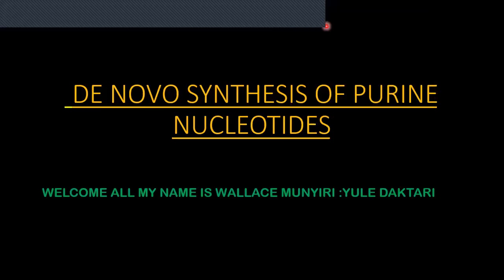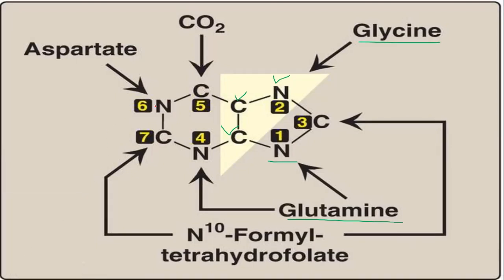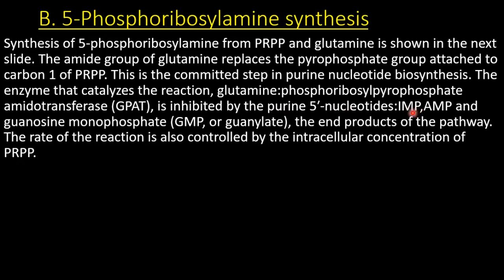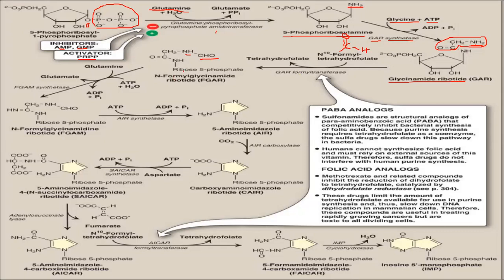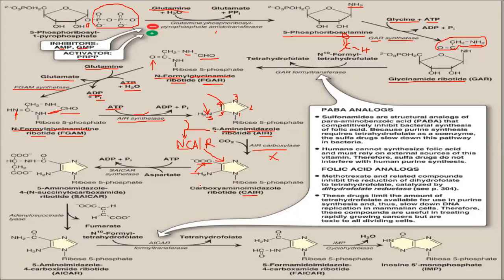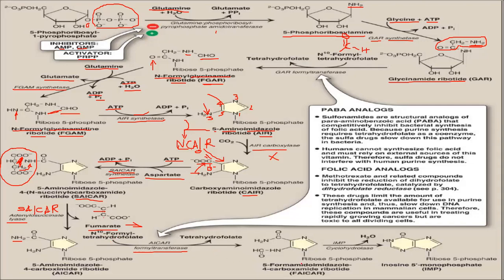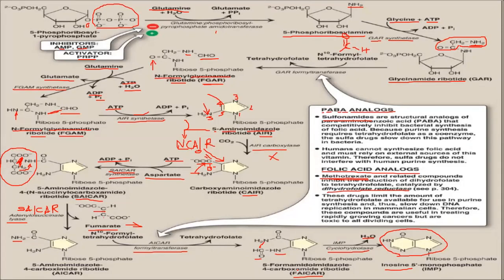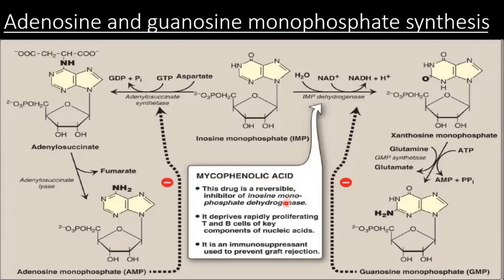De Novo Synthesis of Purine Nucleotides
SYNTHESIS OF IMP,AMP,GMP AND XMP